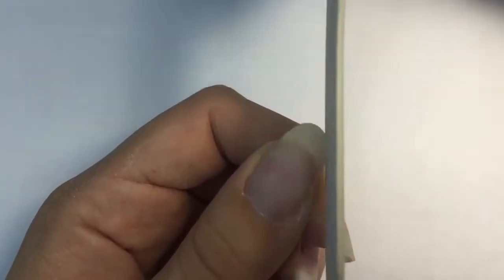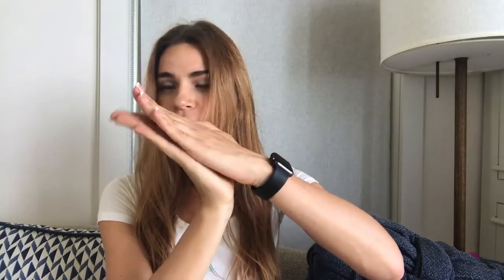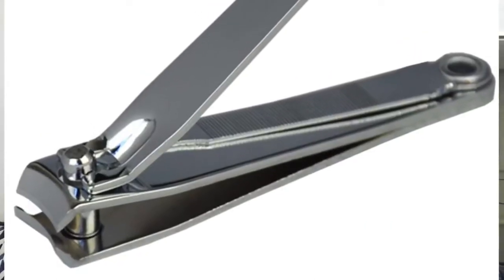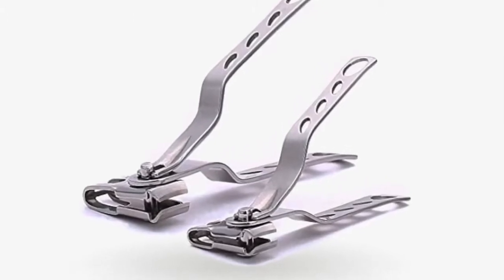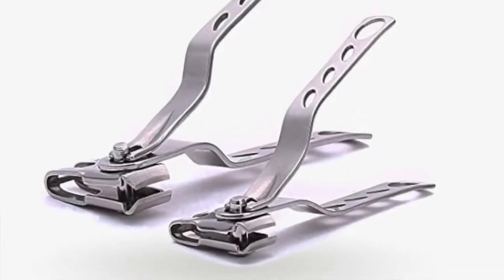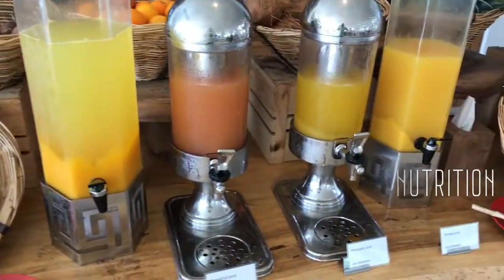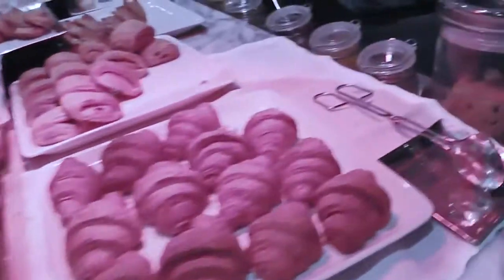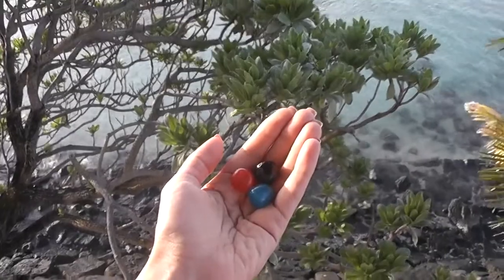How to grow long and strong nails fast? | Nail care routine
** Make sure to ALWAYS finishing filing your nails by filing in ONE DIRECTION ONLY..

tip #10 - Be careful. Treat your nails like jewels, not like tools. Dont push any hard buttons with your nails - fold your finger instead. Dont try to open soda and never use nails as any.

Healthy strong nails are everyones desire but to get those long strong healthy nails we need some extra nail care treatments, so I am going to share how to get long strong nails at home with.